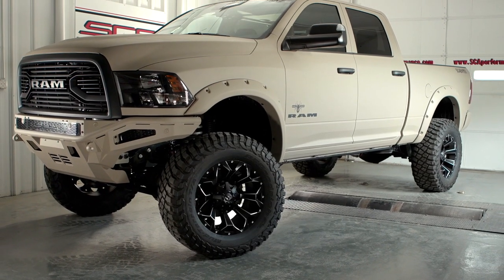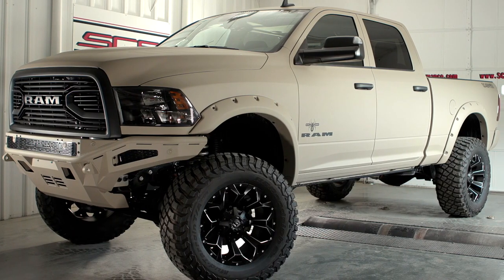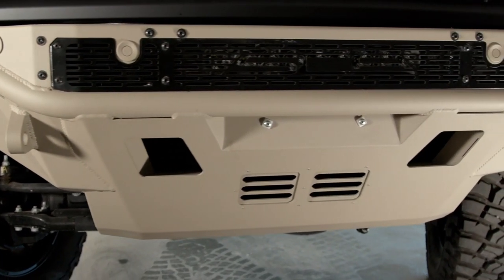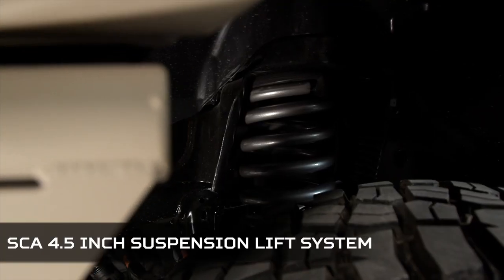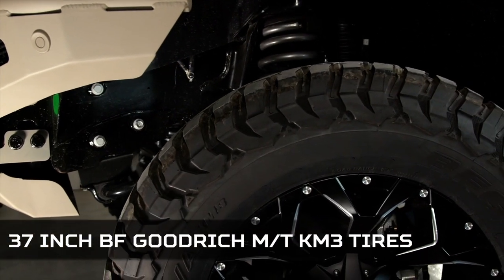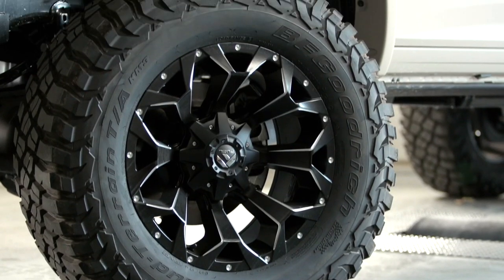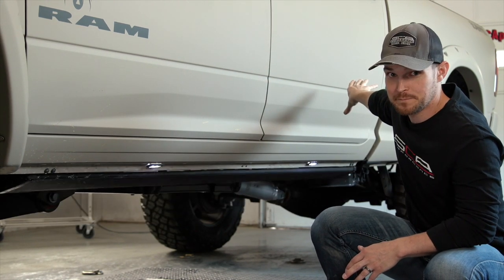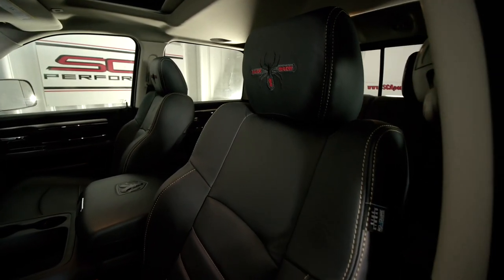RAM HD ARMED FORCES EDITION BLACK WIDOW SHOWCASE | SCA PERFORMANCE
MY DRONE
MY CAMERA
MY MIC

Born in the Heart of Dixie. Handcrafted in the USA. Passion Driven Since 1979!

FOLLOW OUR STORY!